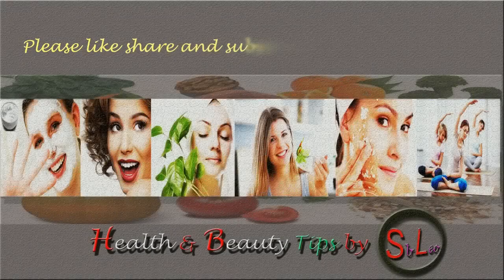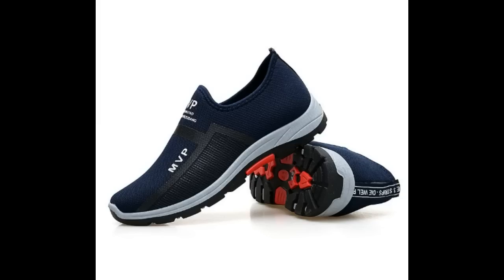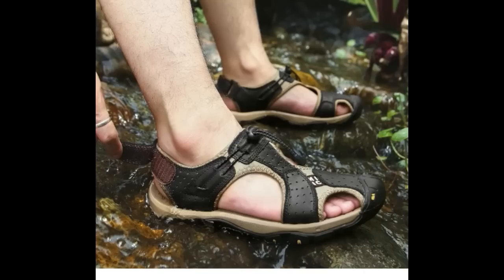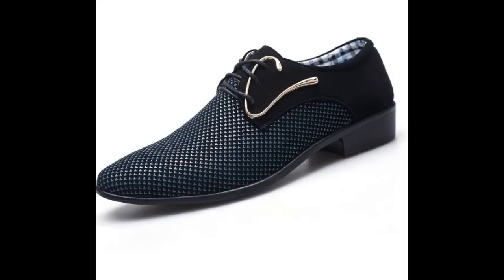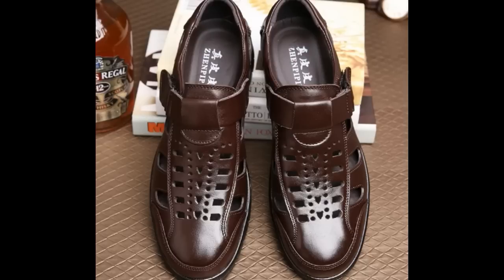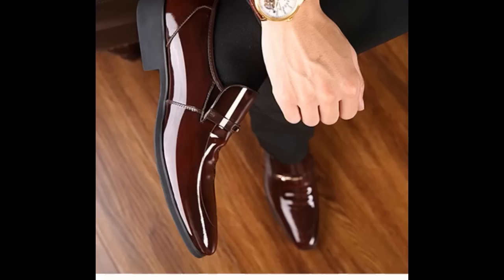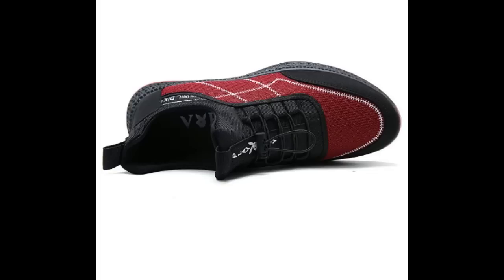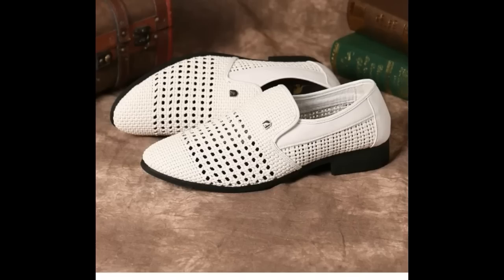LATEST HIGH QUALITY MEN FOOTWEAR COLLECTION|| SALE ON MEN LEATHER SHOES AND SANDALS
HERE IN THIS VIDEO YOU WILL FIND LATEST VERY STYLISH AND HIGH QUALITY MEN SHOES AND SANDALS FOR FORMAL, CASUAL ANS SPORTS WEAR.  SBLEO A IS CHANNEL IS ONE OF VERY POPULAR FASHION CHANNEL. IN WHICH YOU WILL FIND LATEST FASHION UPDATES,DESIGNER COLLECTIONS OF DRESSES, SHOES AND ACCESSORIES ,AND NEW TRENDS IN THE FASHION WORLD.THIS IS ONE OF TRENDING CHANNEL WHICH IS UPDATING YOU REGARDING NEW DESIGNS IDEAS AND THROUGH TUTORIAL PROVIDING A FORUM OF LEARNING .